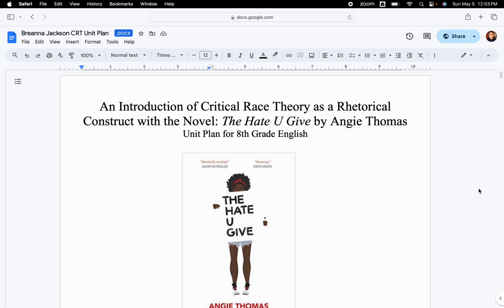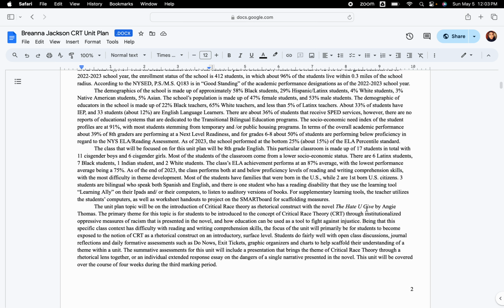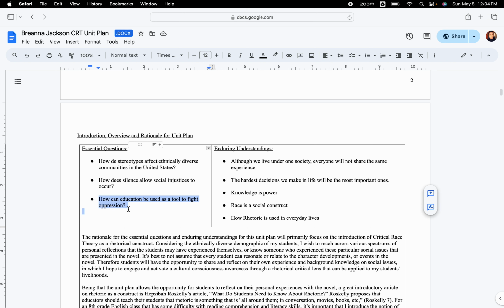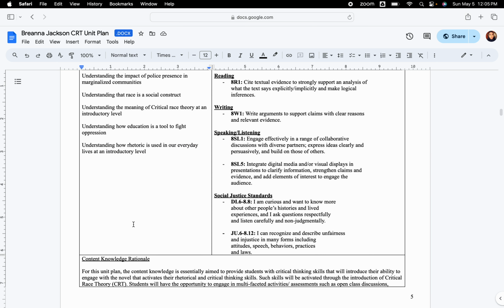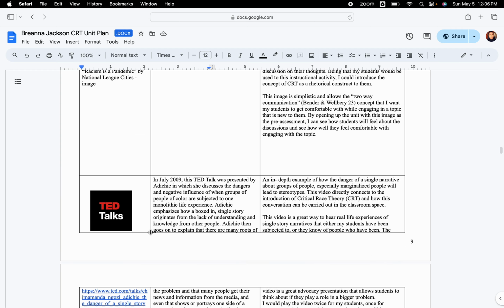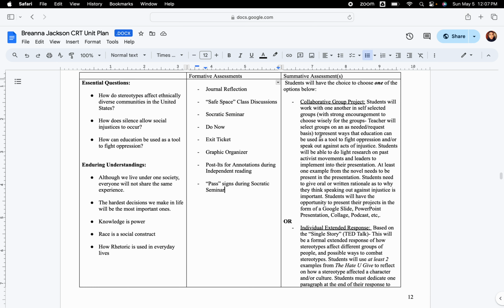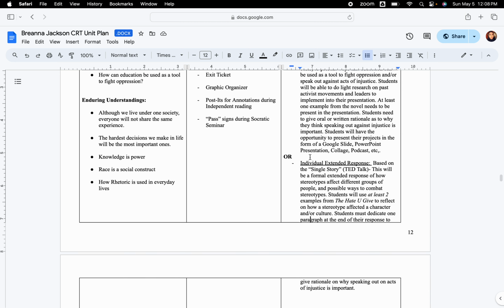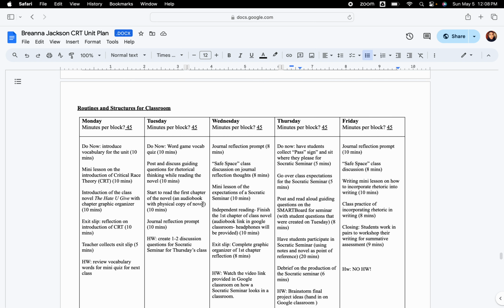CRT Unit Plan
Here is a quick overview of my Critical Race Theory as a rhetorical construct unit plan for 8th grade English using the novel The Hate U Give by Angie Thomas.